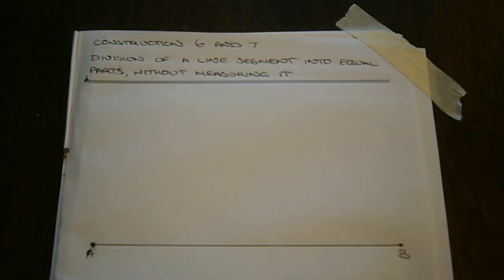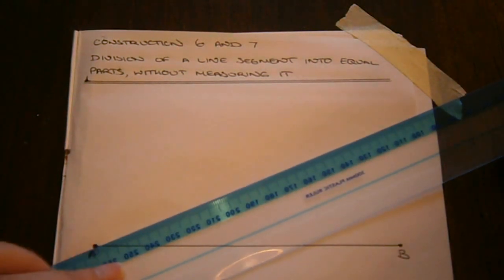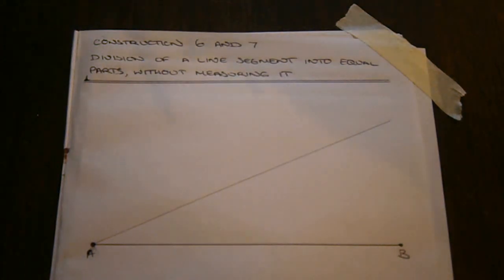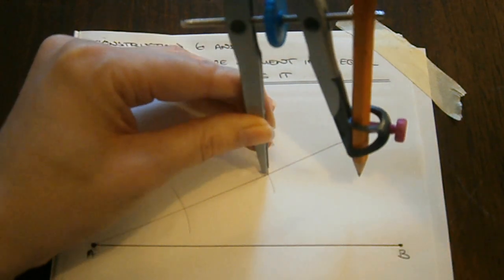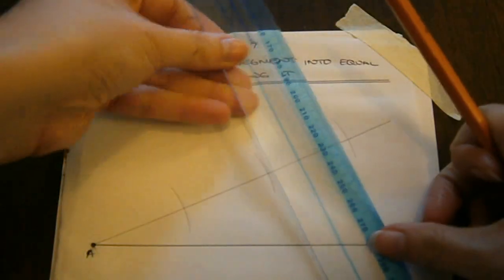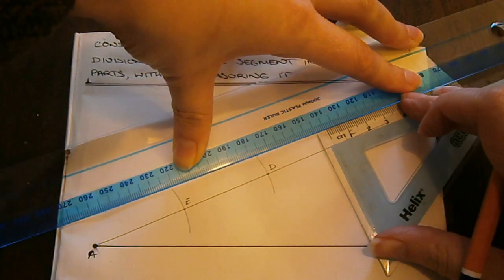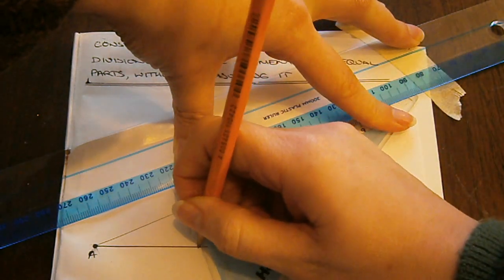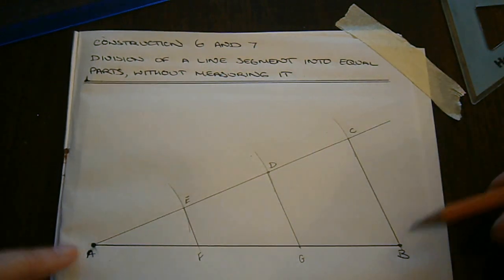Construction 6 & 7 - Division of a Line Segment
Construction 6 is the division of a line segment into two or three equal parts and construction 7 involves dividing a line segment into any number of equal parts. Both constructions can be carried out in the same manner. Essentially to divide a line segment into a given number of equal segments, mark off this number of equal distances along a ray drawn from the start of the given line segment. Also note an alternative method of dividing a line segment into two equal parts is to construct the perpendicular bisector of the line.